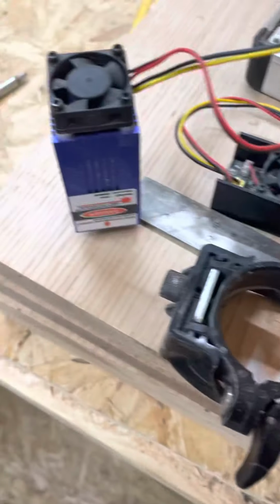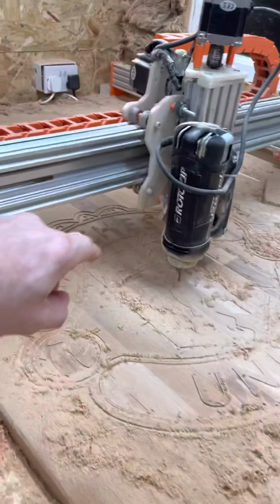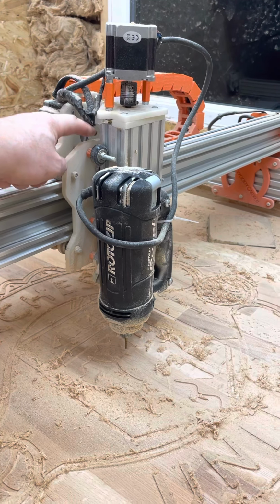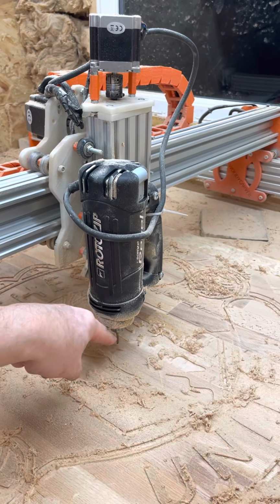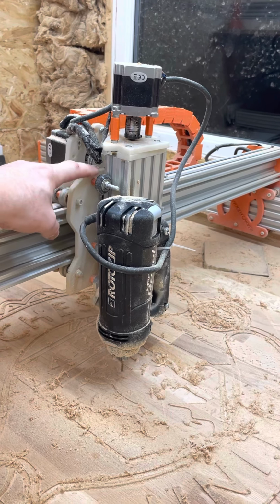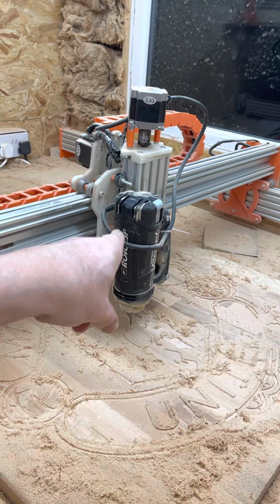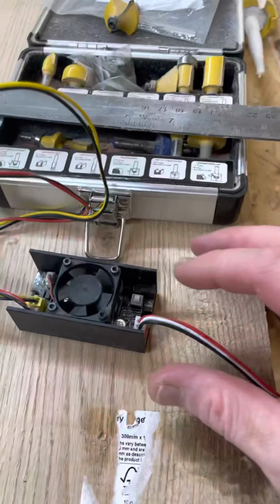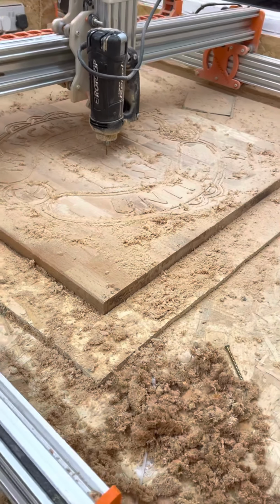The fastest way to fit a laser to cnc mach3 no bull shit no extra drivers no programming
face book get in the chat we cover
 cnc from building to model design

and if you here for free files i am you man no bs
best place is thingavirse